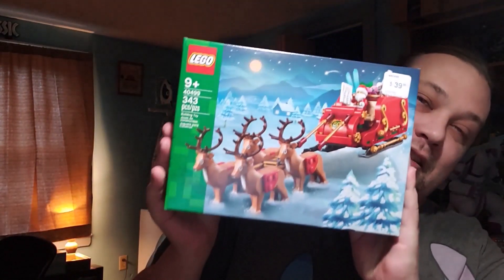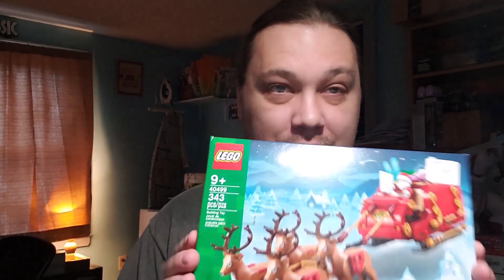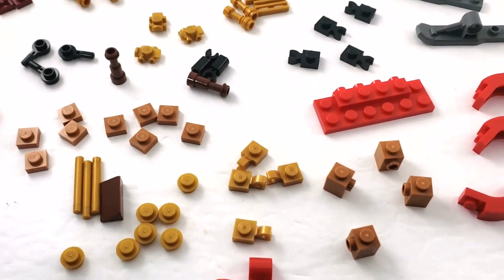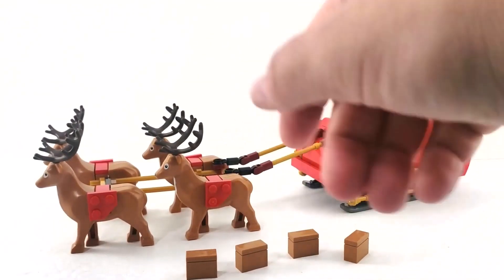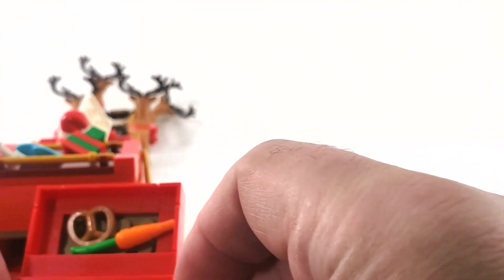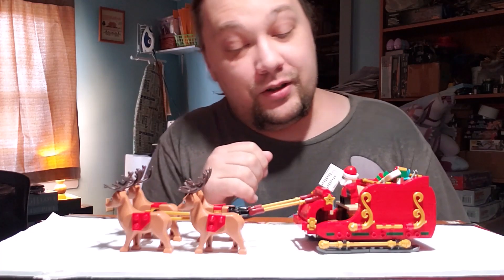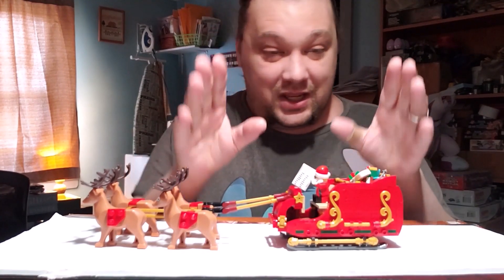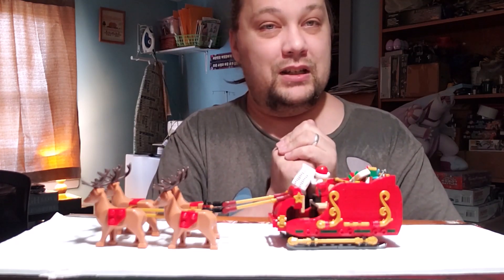Lego Santa's Sleigh set #40499 review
Indepth review of Lego Santa's Sleigh

Timestamps:
00:00 Introduction to Santa's Sleigh
03:32 Inside Santa's Sleigh's box
04:28 Parts of Santa's Sleigh
06:19 Leftovers from Santa's Sleigh
07:17 Figures that come with Santa's Sleigh
09:06 Review of Santa's Sleigh
13:00 Final evaluation of Santa's Sleigh